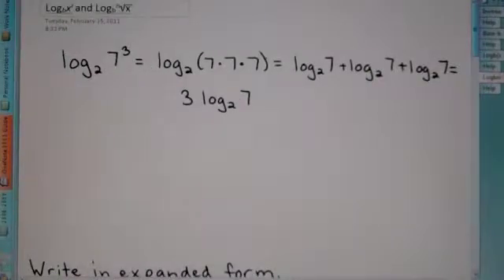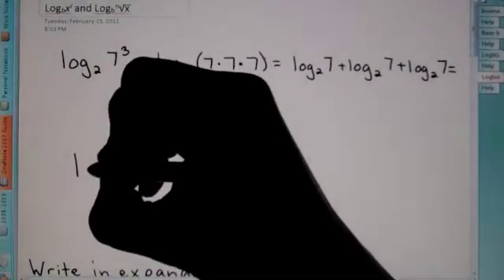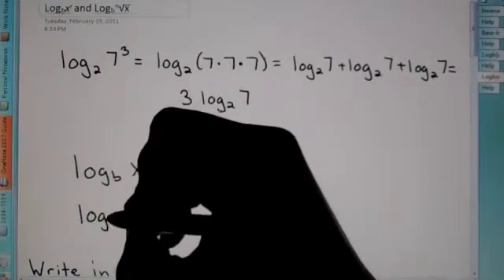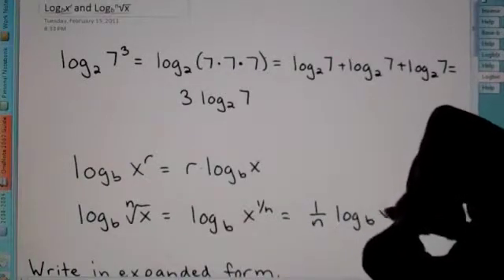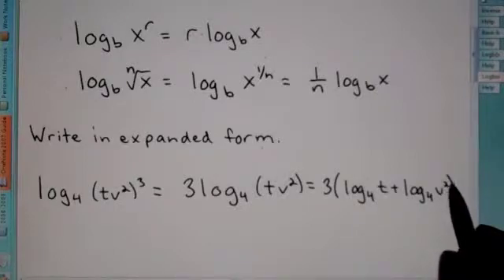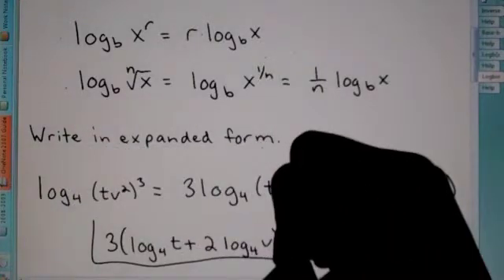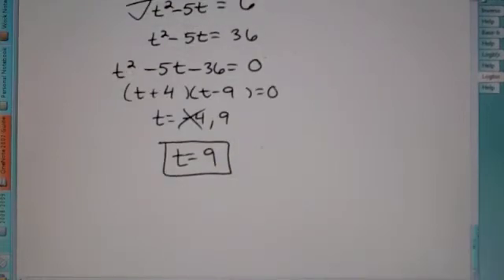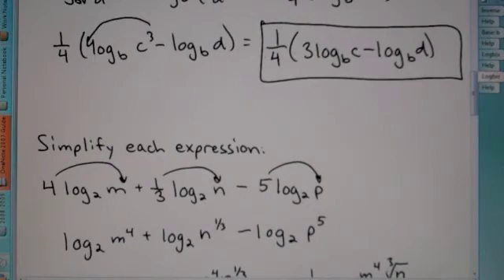Logarithms and Exponents